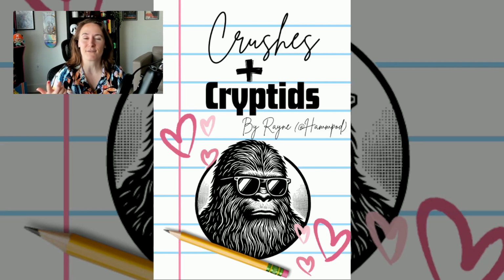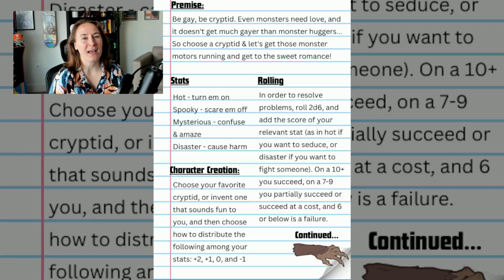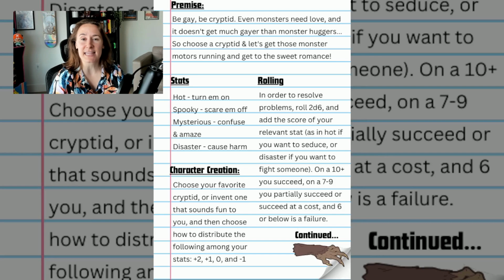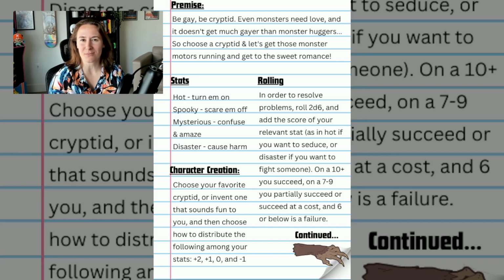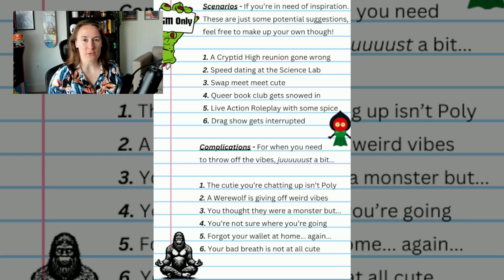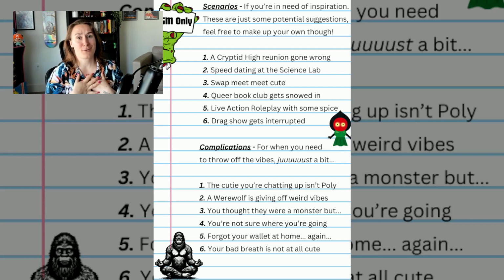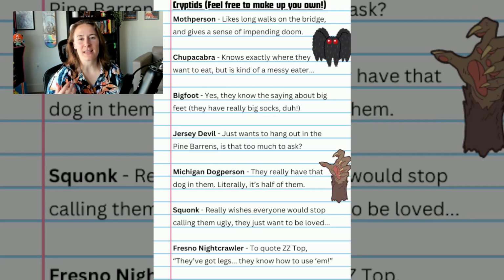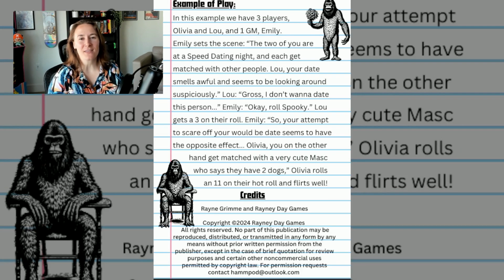The BEST micro TTRPG to flirt with Mothman = Cryptids + Crushes | TTRPG Flip Through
✨ Welcome to another episode of our TTRPG Flip Throughs! Today we're making heart eyes at the Cryptid Cuties across the bar (because we like their vibe) in Cryptids + Crushes, a unique micro TTRPG where your goal is to flirt with the ever mysterious and enchanting Cryptids! Ever wonder how a big, lovable Bigfoot might hit it off with the elusive Mothman? Let’s find out together!

✨ In Cryptids + Crushes, players explore a quirky narrative filled with humor, charm, and of course, cryptids! Perfect for both seasoned role-players and newcomers, this game offers a fun, lighthearted approach to the TTRPG genre.

✨ Right now, Cryptids + Crushes is part of the RPGs for Accessible Gaming charity bundle, supporting the incredible DOTS RPG Project! By purchasing the bundle, you’re not only getting fantastic games but also contributing to a great cause to support the production of more braille dice. Check out the bundle and join the movement for inclusive gaming

for the music

Find me on all the places:

Stay up to date with all my TTRPG Charity streams by checking out my free newsletter